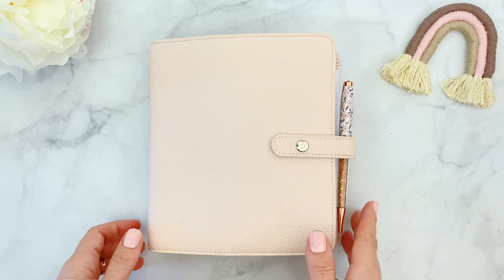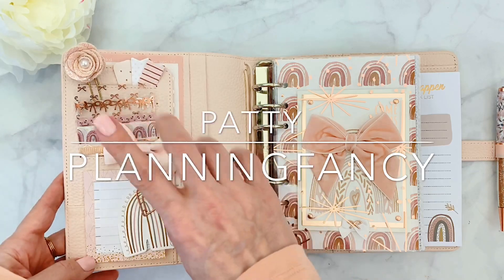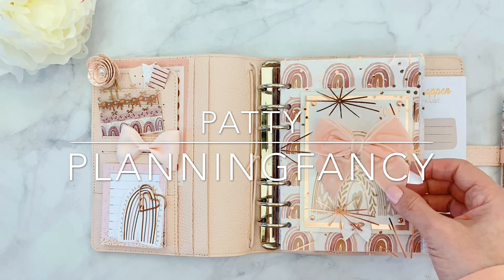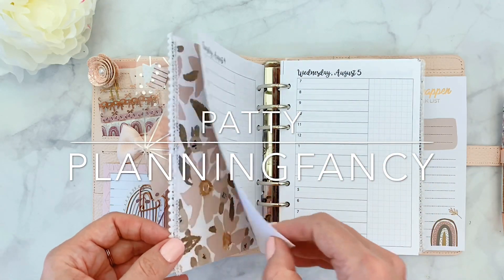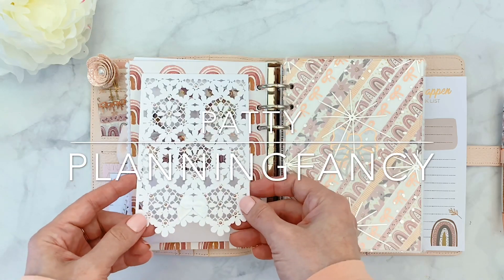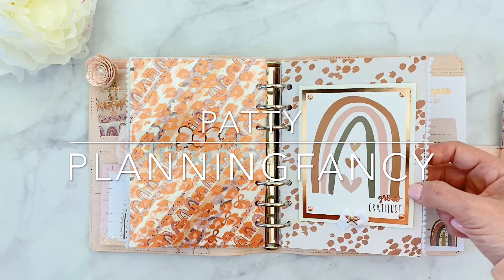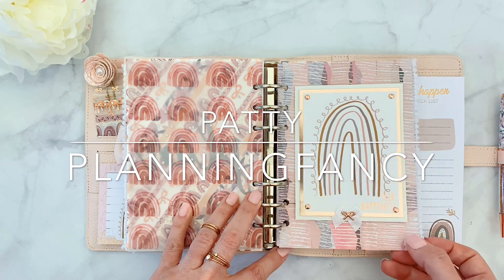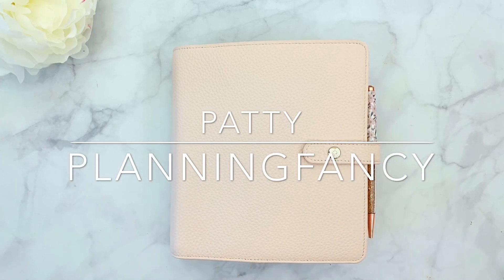Aura Estelle Scarlet Set Up Using The Planner Society May 2020 Sub Box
Hello everyone! Today I will be sharing with you my set up of my Aura Estelle Scarlet Personal Wide Hybrid planner in Cherry Blossom - using the May 2020  kit from the Planner society!!

Here is a list of everything I mentioned during the video:

* Papers, stickers, washi, sticky notes and die cuts ( the main kit I used) by ThePlannerSociety
* bow stickers by Simply Gilded
* Bow decal by Oncemorewithlove
* Bow decal by TheFoxandPip
* Decals by Virgo and Paper
* Inserts by Annieplansprintables
* metallic and glitter cardstock by Michaels
* Paper clip by KandCoxoxo

I think that's all, but if I forgot something please let me know and I will try to answer asap!

Hope you all have a wonderful week and I will see you Friday with another video!!

XOXO

Patty